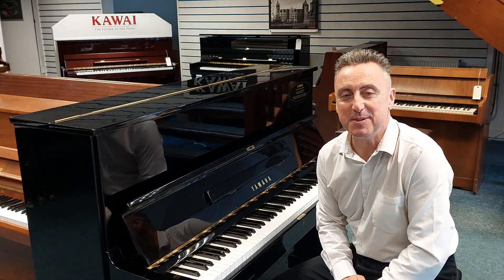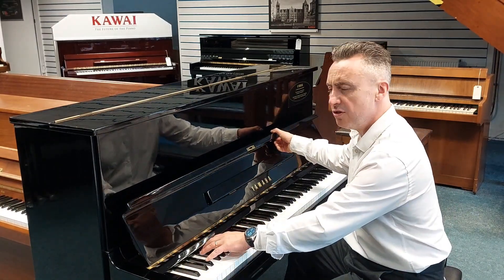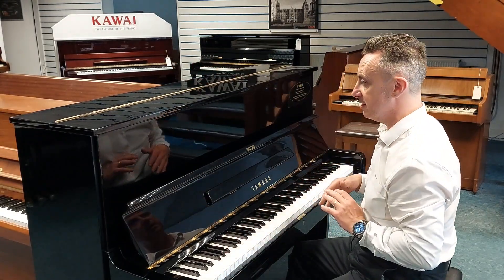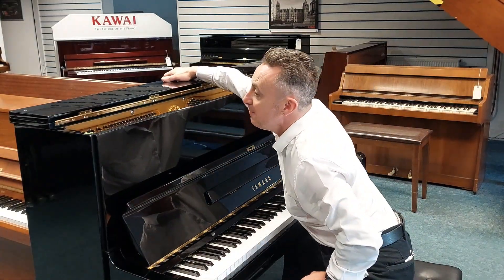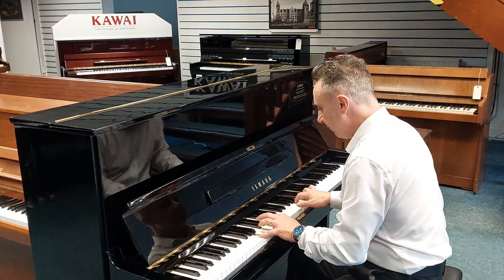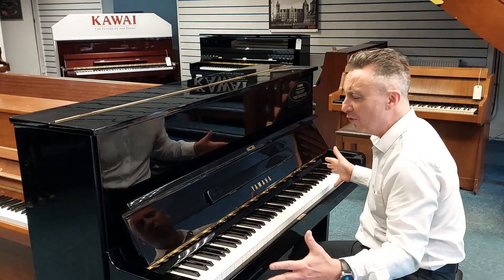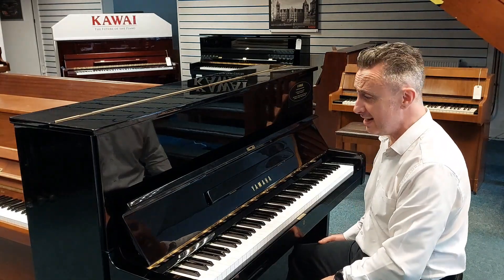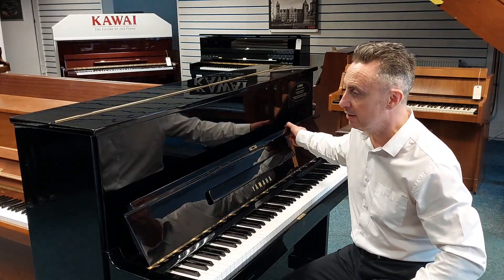Used Yamaha U1 Upright Piano Review & Demonstration | Refurbished By Yamaha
Here We have Graham Blackledge reviewing & demonstrating why you needto buy this 'refurbished By Yamaha U1 Upright Piano | Polished Ebony | Serial No. 827547 | Leyland Store'

Refurbished By Yamaha In The Yamaha Factory Japan
(Includes Refurbished By Yamaha Certificate)
5 Year Yamaha Guarantee

Refurbished By Yamaha U1 Upright Piano | Polished Ebony | Serial No. 827547 | Leyland Store...
Here we have a Yamaha U1 upright acoustic piano manufactured in approximately 1969 and completely refurbished by Yamaha. The Yamaha U1 is regarded by teachers all over the world as a great piano for both beginners and experienced pianists. Its size gives it a deep depth in its tone and the key action is quick and responsive with lovely tonal changes too! Externally the polished ebony cabinet looks good. There is a slight mark on the lower left leg that I have tried to capture in the photos, there is usual minor wear and tear but overall I think it looks great. Internally its very clean, at concert pitch and has no issues. It has been back through the Yamaha factory and comes with a 5 year Yamaha guarantee for peace of mind. Yamaha pianos are built to stand the test of time and this piano will most likely outlive me and generations after me. It looks great, plays beautifully and I think this piano excellent value for money.

Dimensions:
Height: 121cm
Depth: 61cm
Width: 153cm